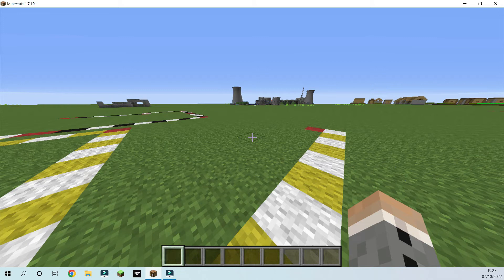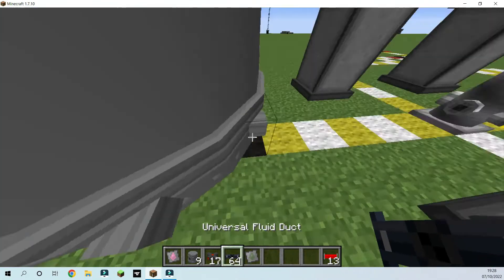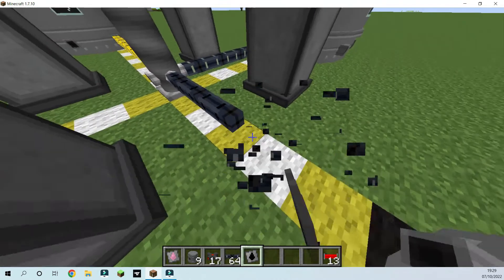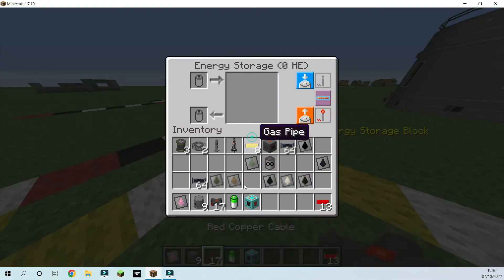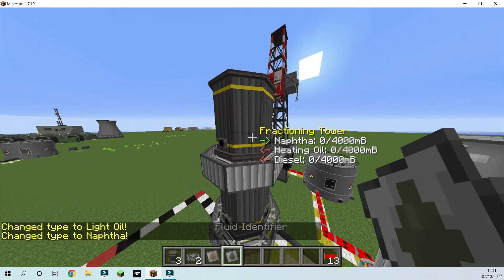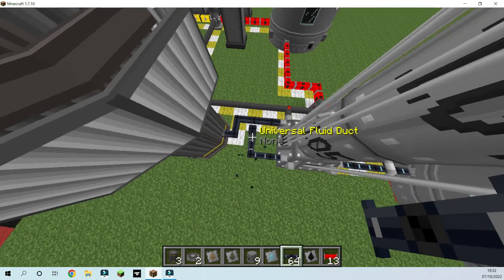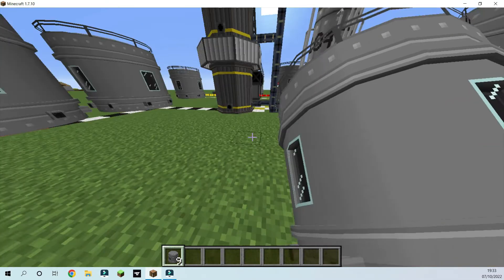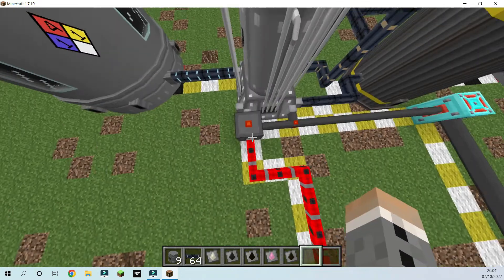How To Build An Oil Fracking Plant In Hbm's Mod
Welcome to another Hbm's nuclear tech tutorial in this video I will show you how to make an oil fracking plant